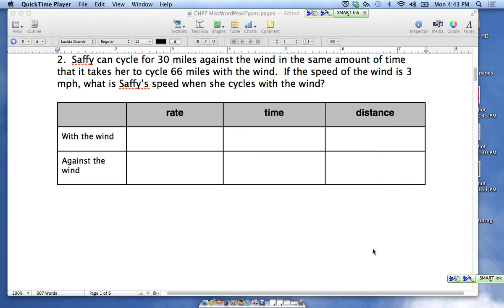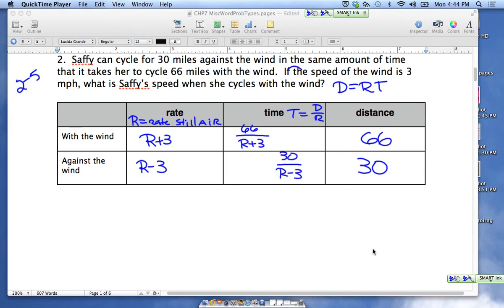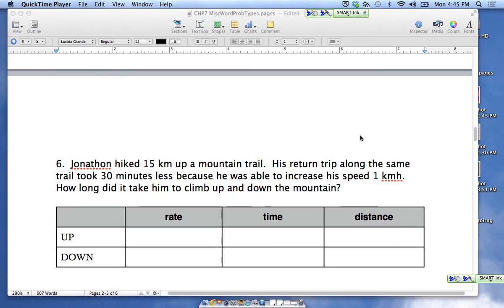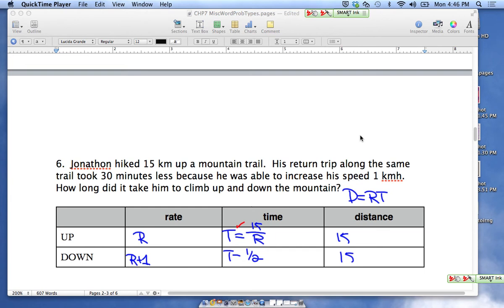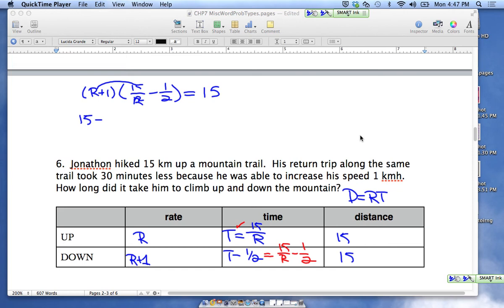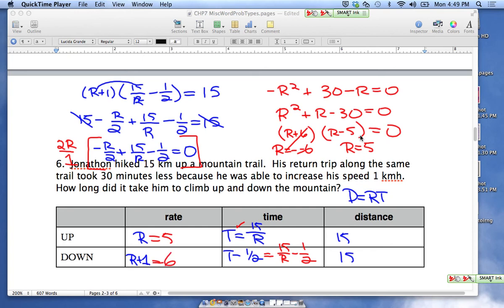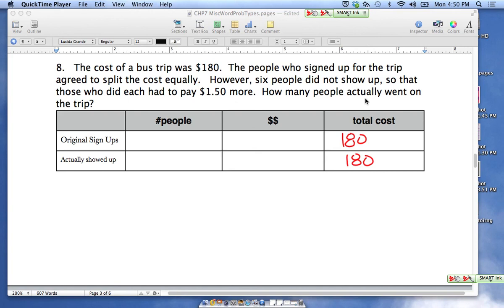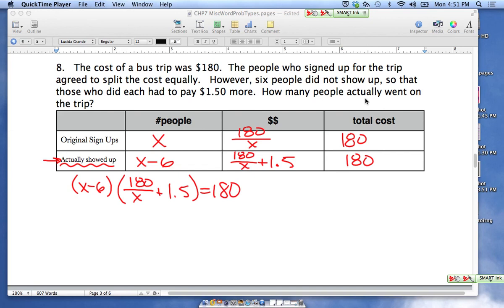CHP7 MiscWordPrb2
CHP7